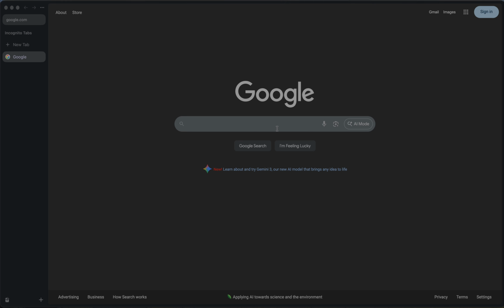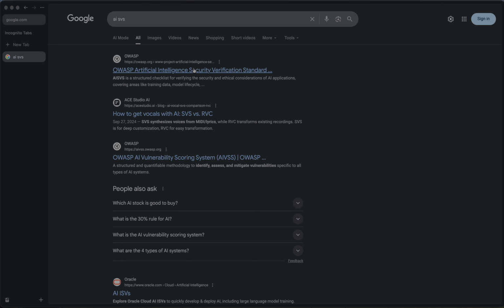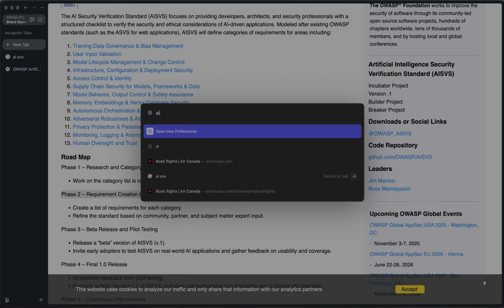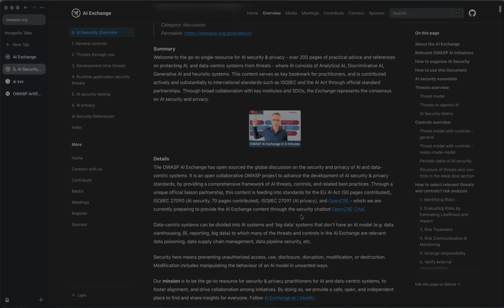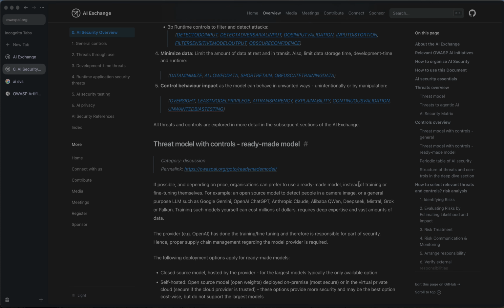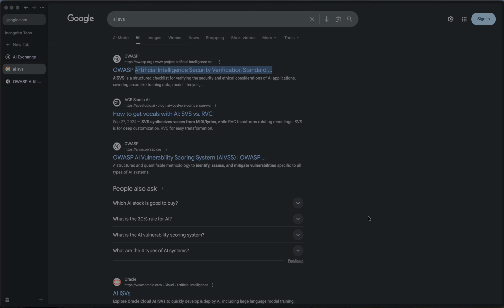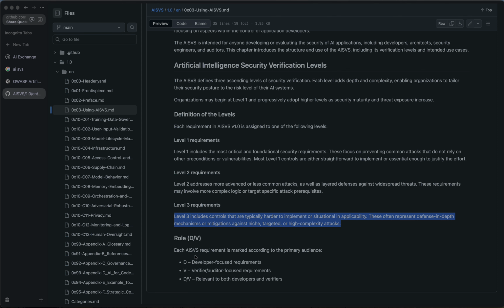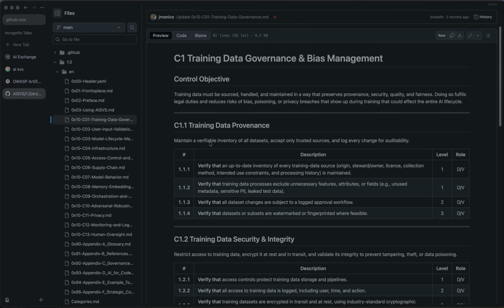AI Security - How to get started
00:00 Introduction to AI security education
00:17 Defining the OWASP AISVS
01:22 Overview of the OWASP AI Exchange
02:09 Exploring the AISVS GitHub repository
02:30 The three levels of security requirements
03:24 Walking through an example L1 control
03:49 The core purpose of the AI SVS